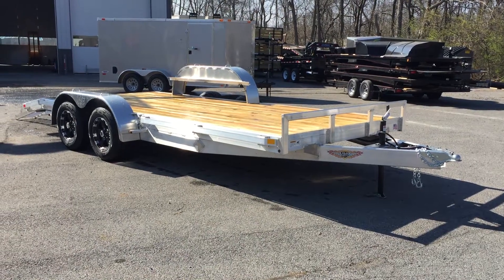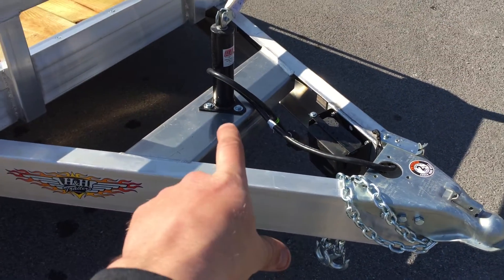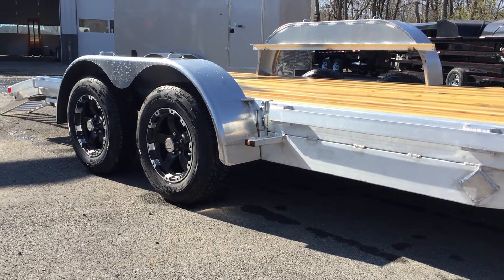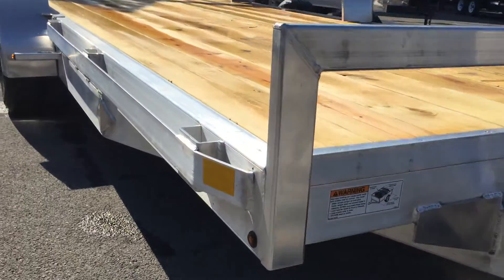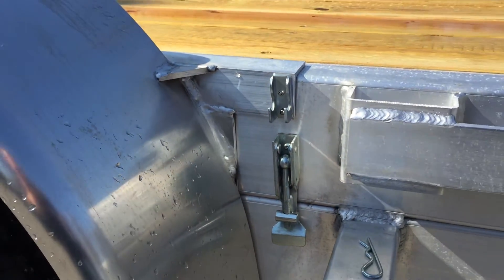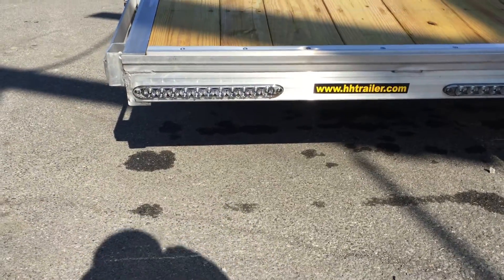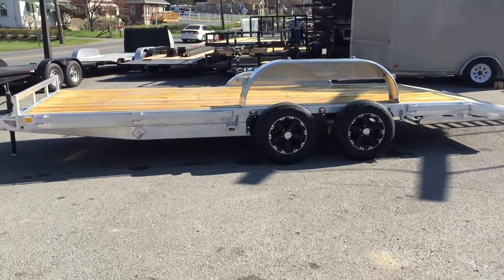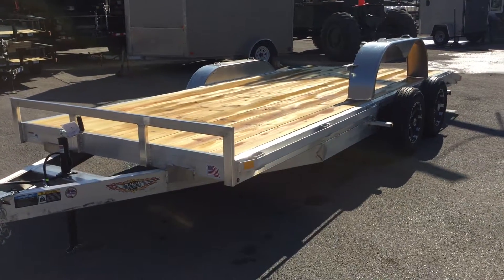H&H Aluminum Car Trailer 7000# GVW Flatbed Hauler HH8218HDAD-070